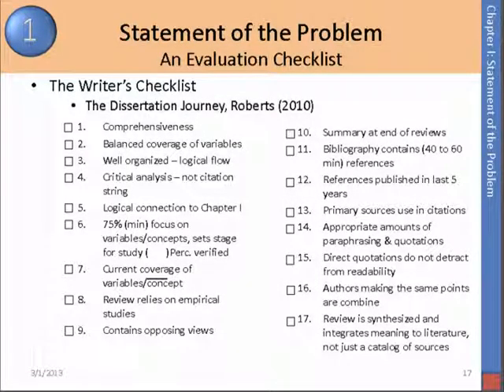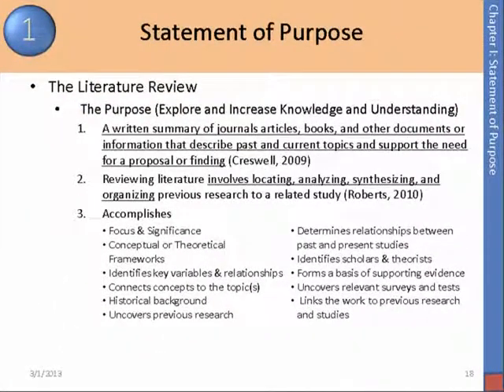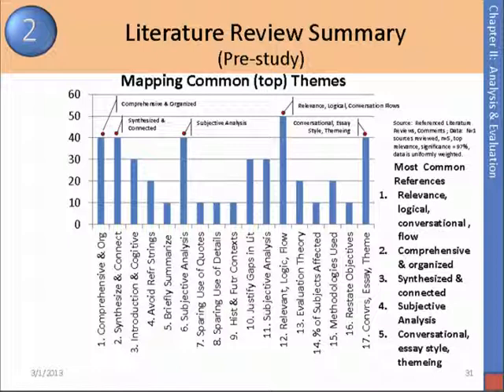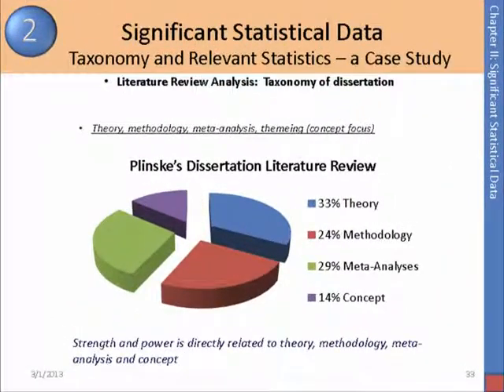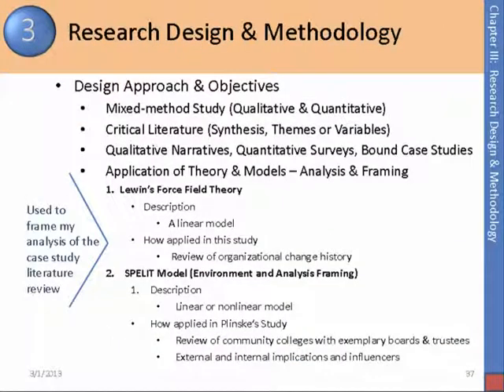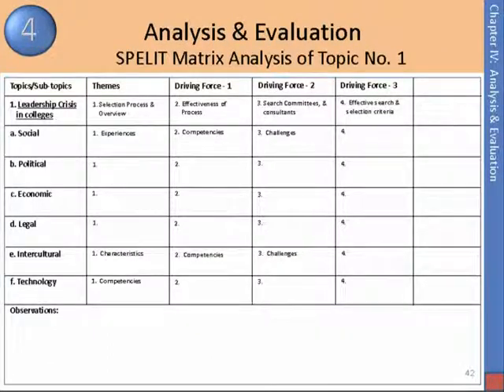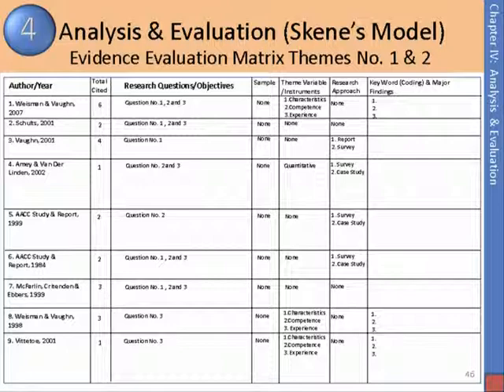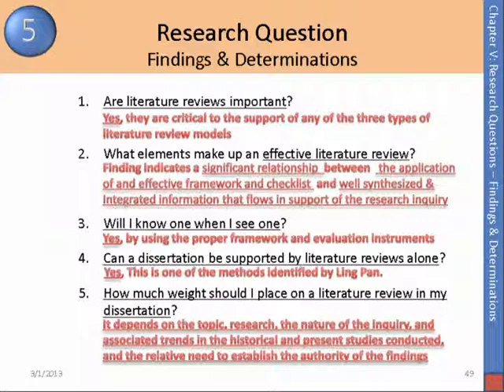EDOL 785 LIT_RVW_Pres_2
EDOL 785-20 Contemporary Topics
Literature Reviews (Construction & Evaluation)